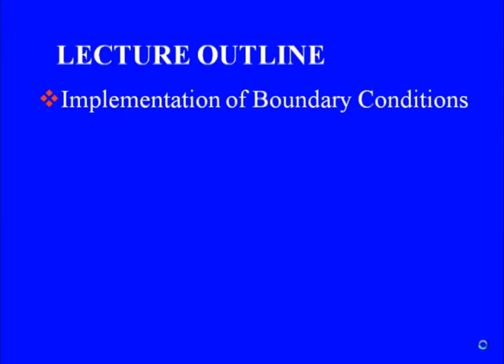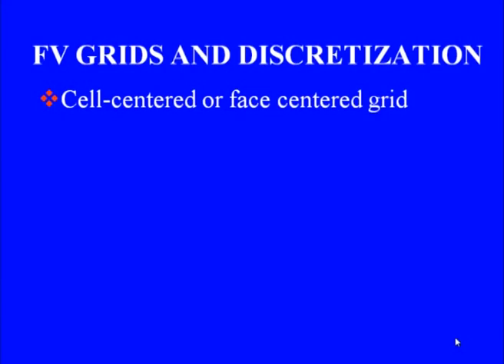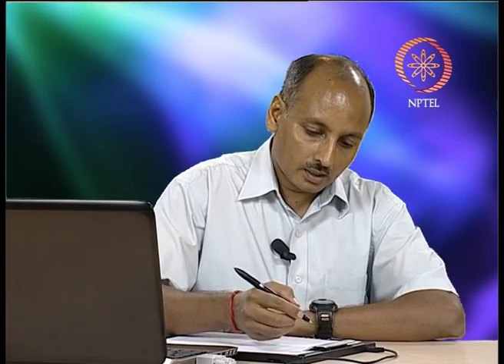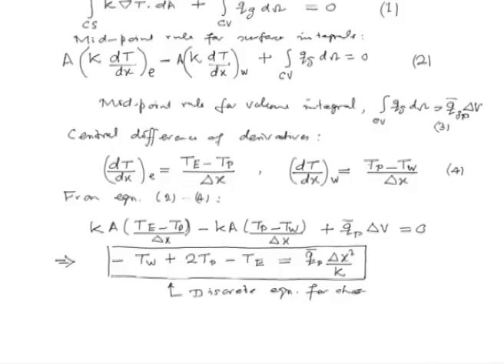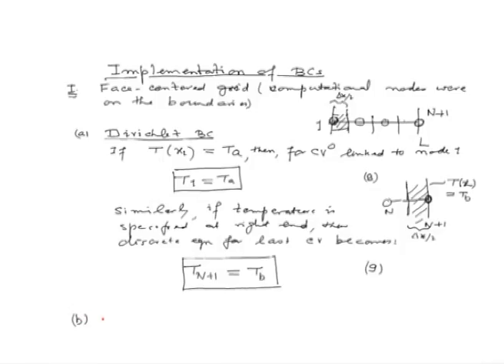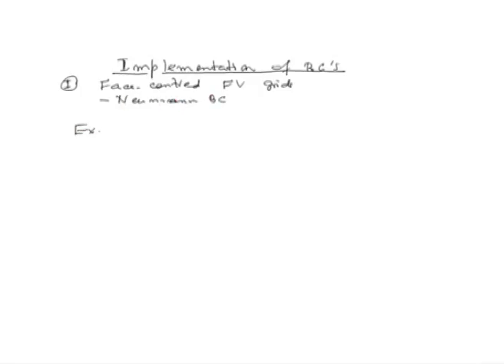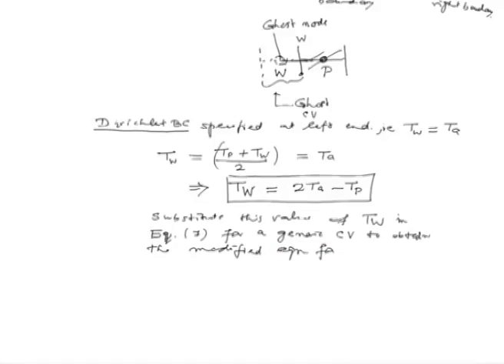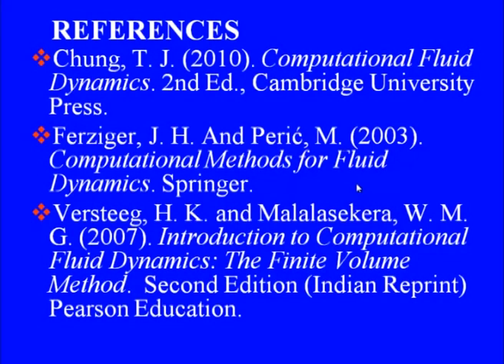Mod-06 Lec-03 Application of FVM to Scalar Transport